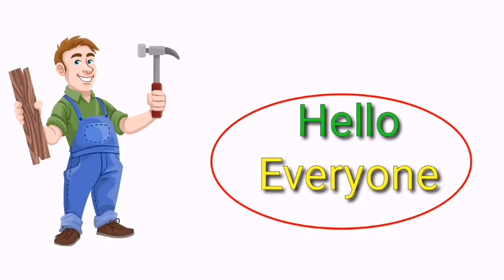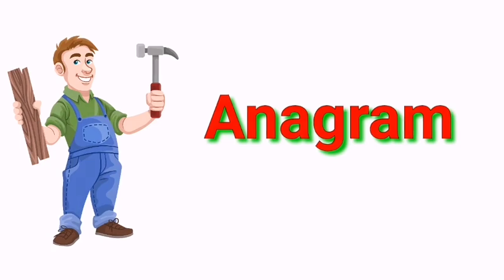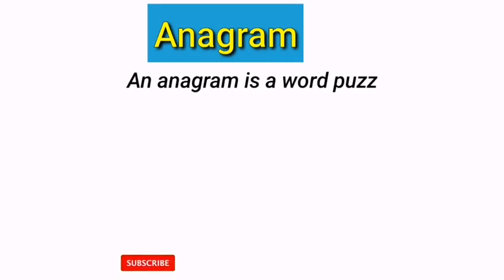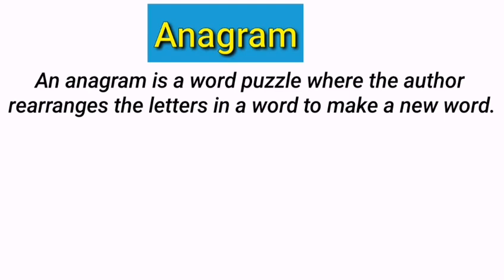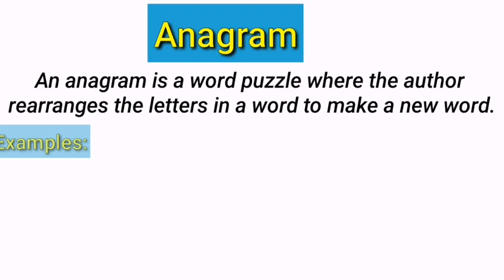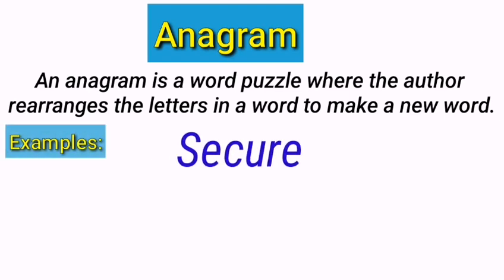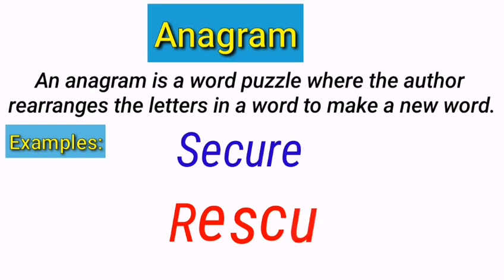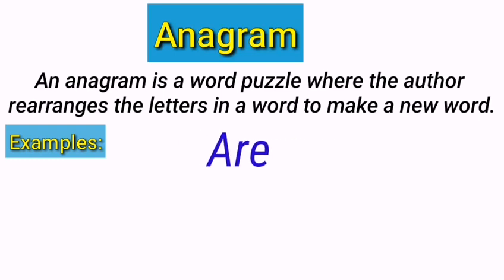Anagram | What is anagram? Anagram definition | Anagram examples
In this lecture anagram is defined and explain in detail with various examples.